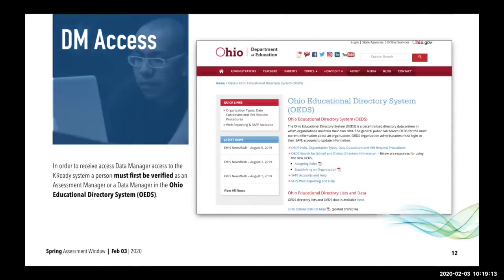KReady DM Webinar - Getting Started - 02.03.20 - Access and DM Role